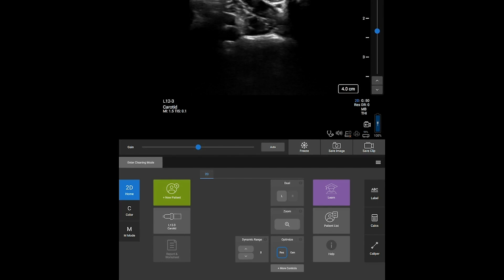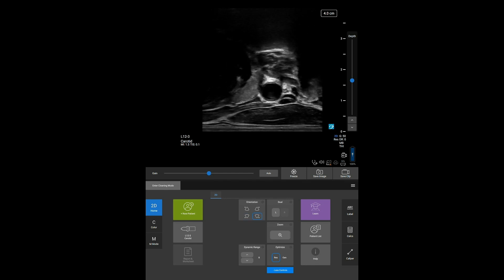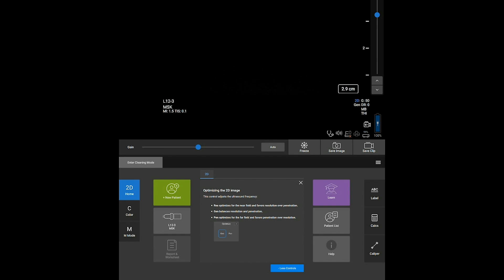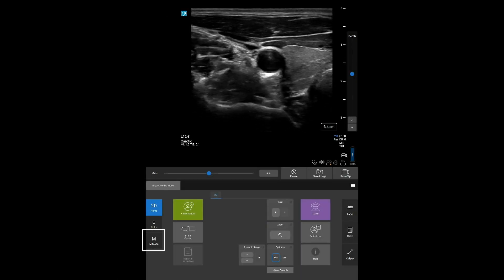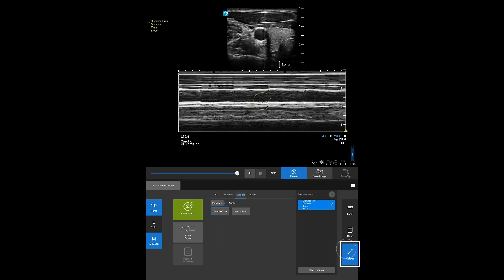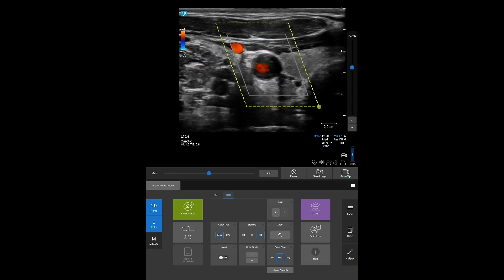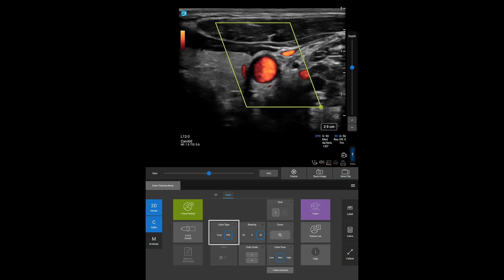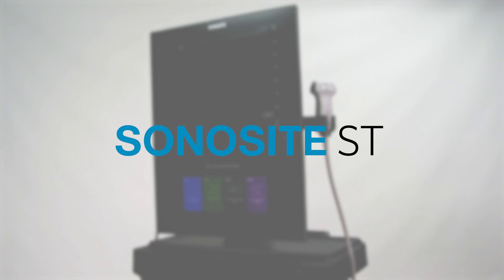Sonosite ST: Performing Exam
Sonosite ST - envision your course of action with the clarity of a point-of-care ultrasound system designed to move with you from diagnosis to procedure. With its sleek 21” (53.3 cm) all-touchscreen interface, Sonosite ST incorporates the image clarity you have come to know and rely on from a Sonosite system, surfacing most used optimizations and out of the box image clarity.

Sonosite ST is designed with the proceduralist in mind, with nimble performance and precision, helping you move forward with confidence.